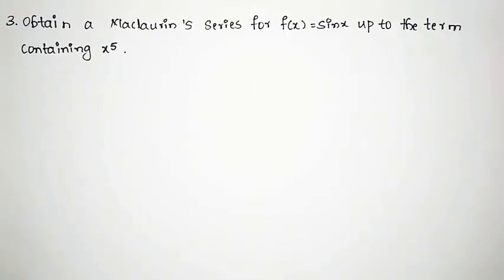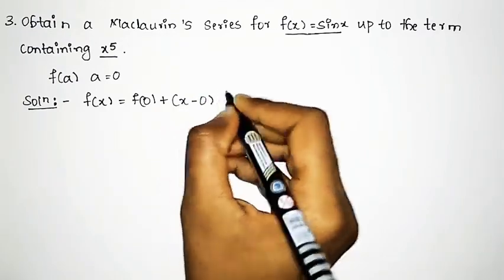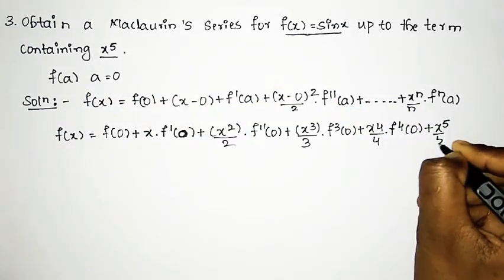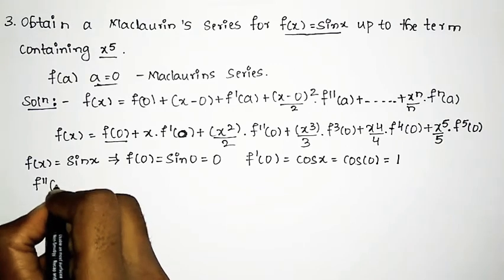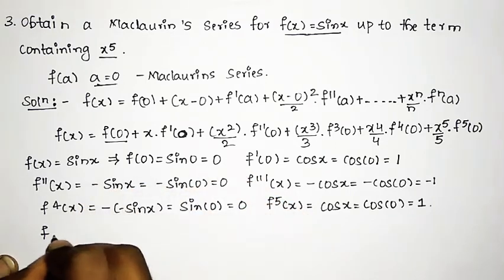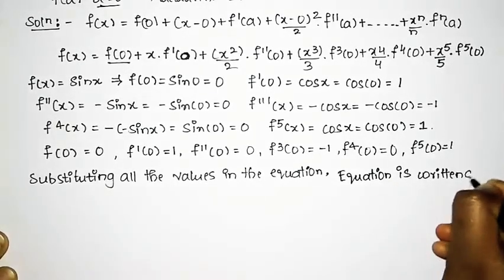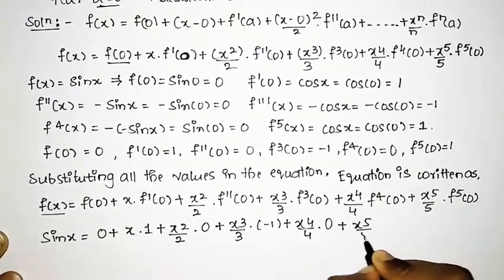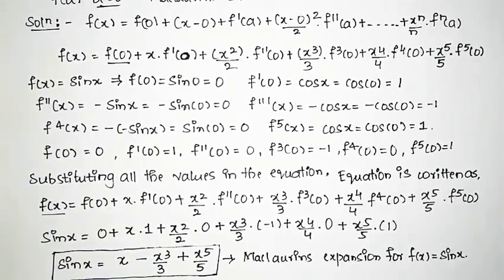#3 Problem on Maclaurin's Series for f(x)=sinx upto the term containing X5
Maclaurinseries for f(x)=sinx upto the term containing X5
B.E/B.TECH DEGREE STUDENTS